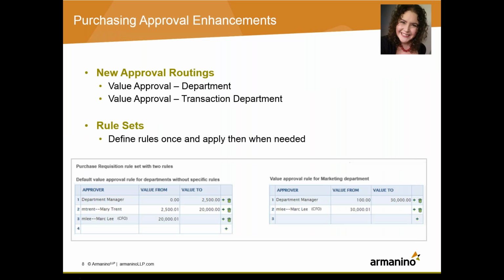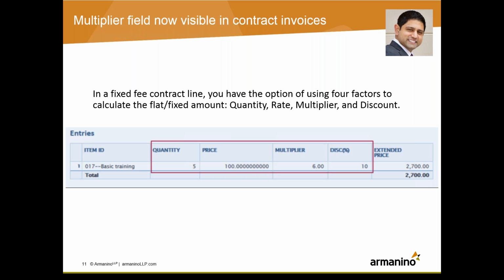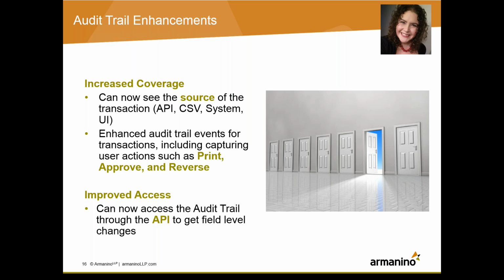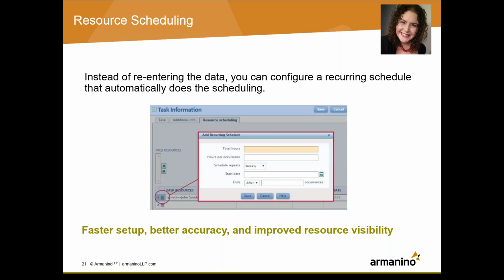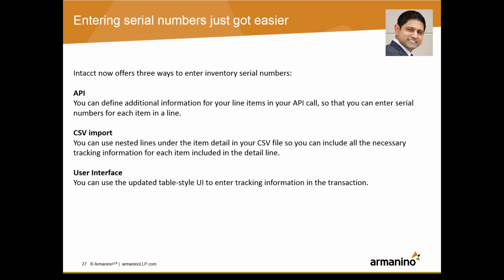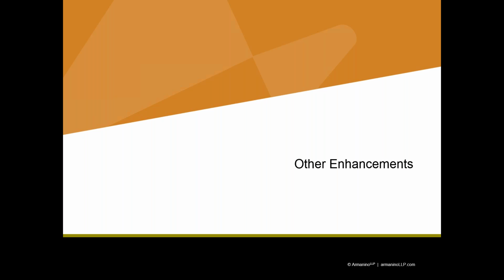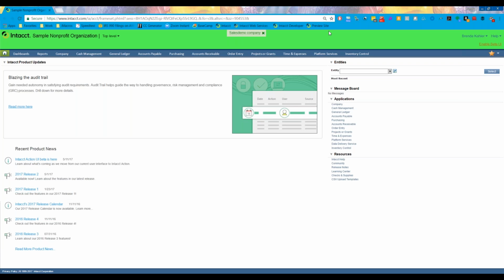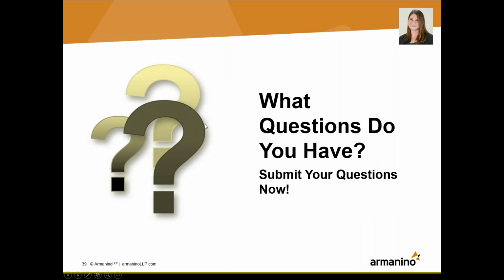What's New in the 2017 Intacct Q2 Release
Armanino’s certified Intacct experts will share their insights on the most recent enhancements in Intacct. Key feature changes include workflow enhancements and an improved user experience. Learn how the new features and improvements can benefit your team.